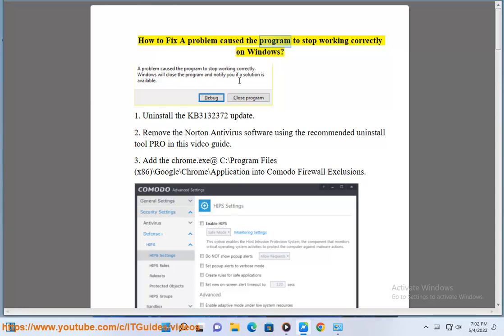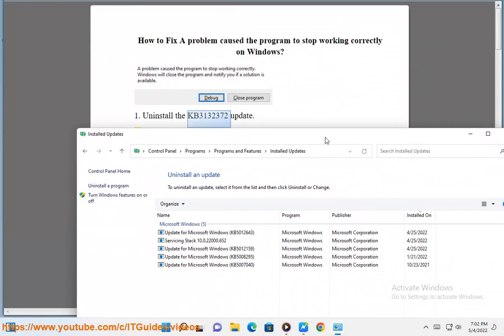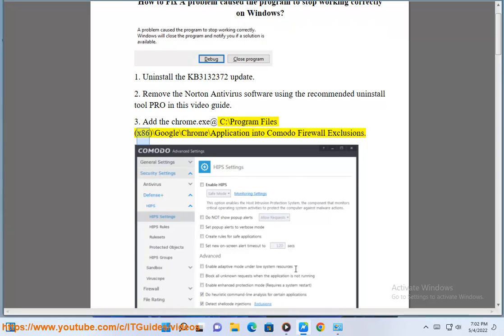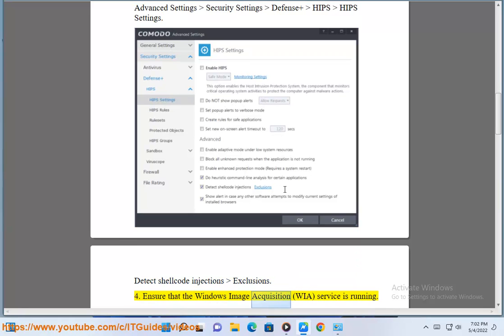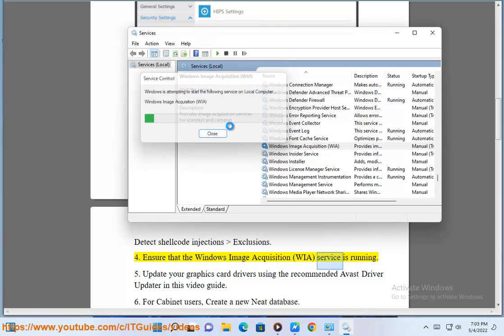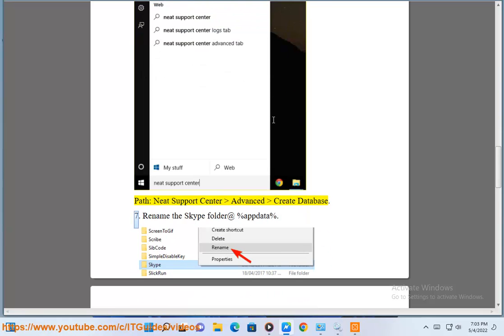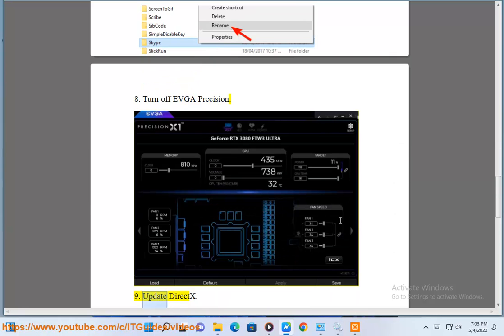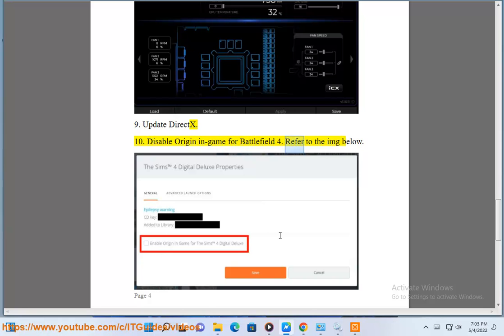Fix A problem caused the program to stop working correctly on Windows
Here's how to Fix A problem caused the program to stop working correctly on Windows. Run Avast Driver Updater@ to keep all your device drivers up-to-date effectively. To effectively remove unwanted/problematic programs, run this best uninstall tool@